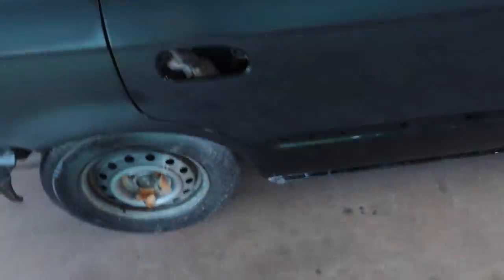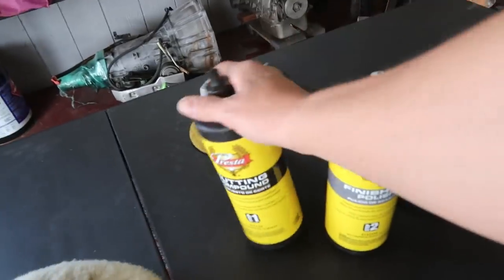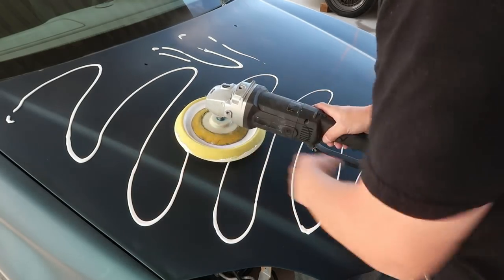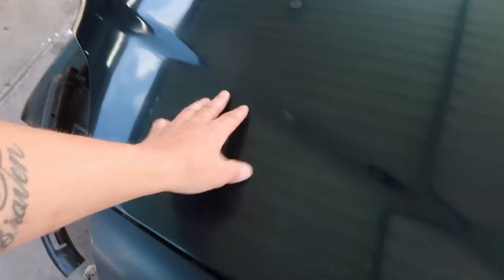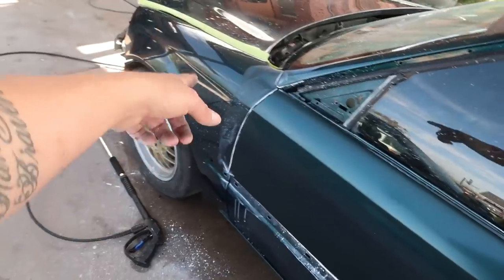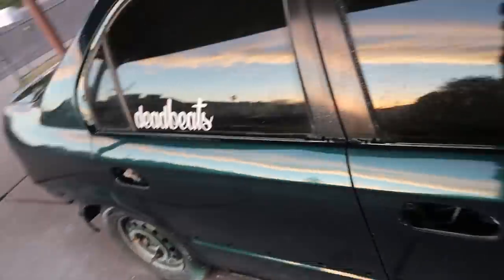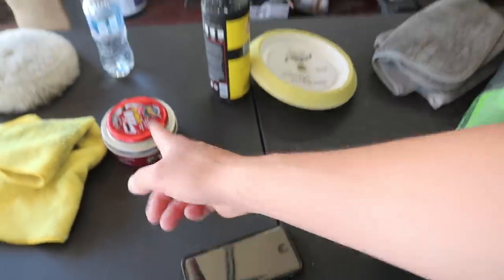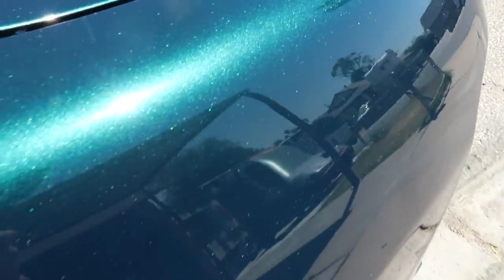Buffing the paint into a MIRROR!